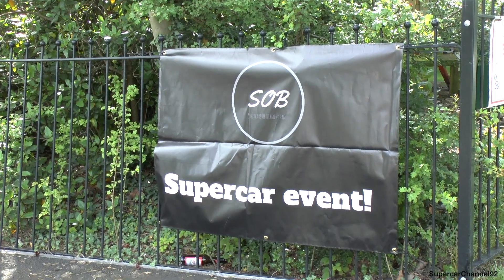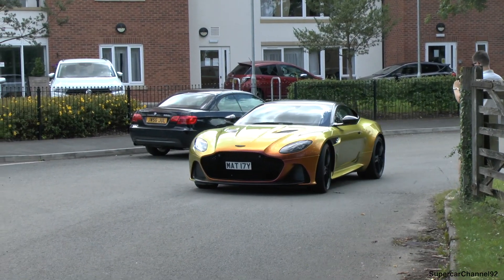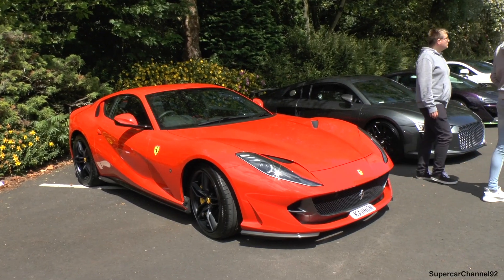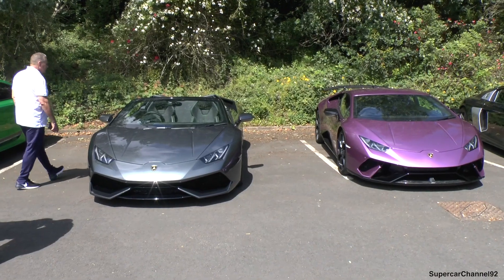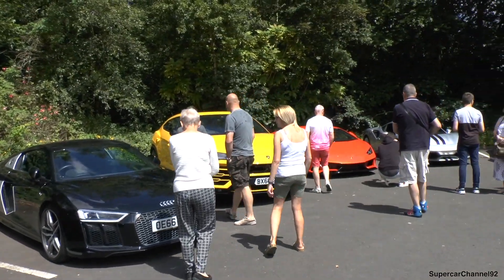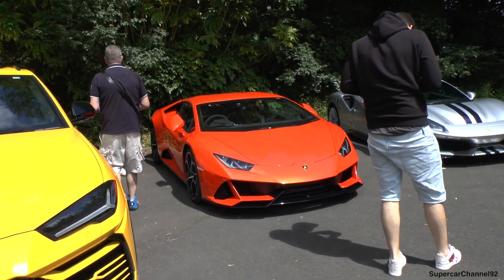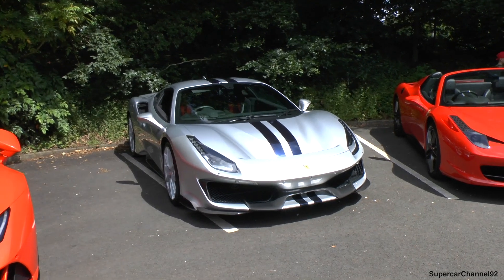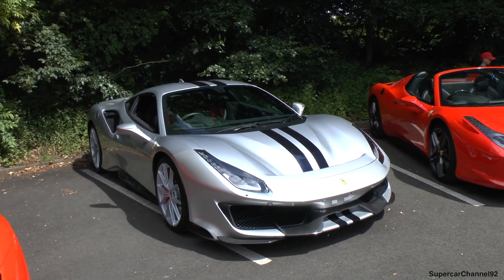AMAZING Supercar Event - 488 Pista, Huracan EVO, Aventador SVJ & more!!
I was at a charity supercar event organised by Supercars of Birmingham towards the end of summer and some pretty epic cars attended including the new Lamborghini Huracan EVO, an amazingly specced 488 Pista and much more!!